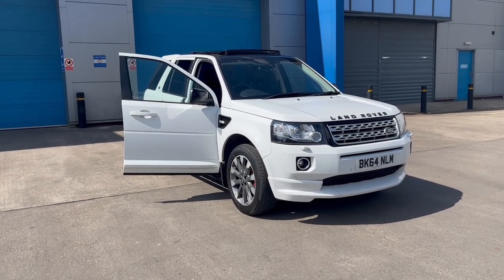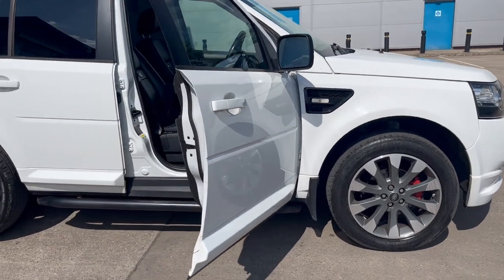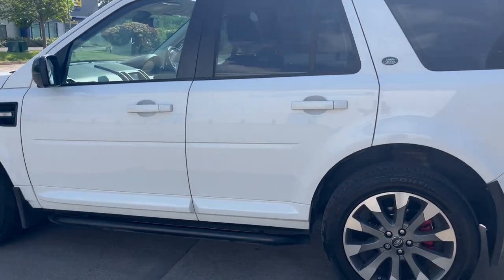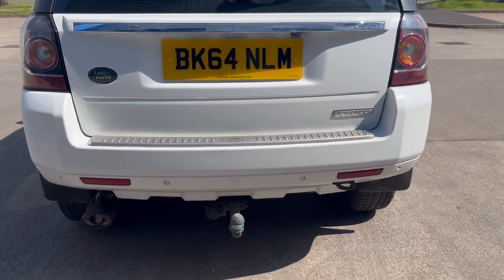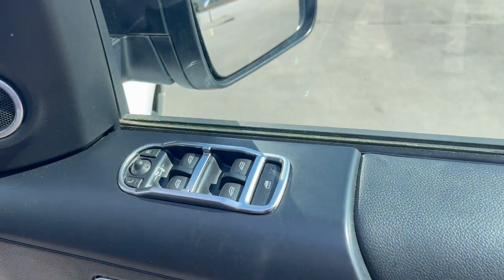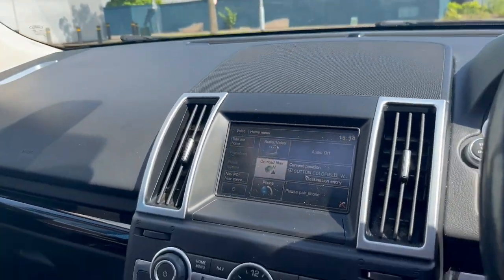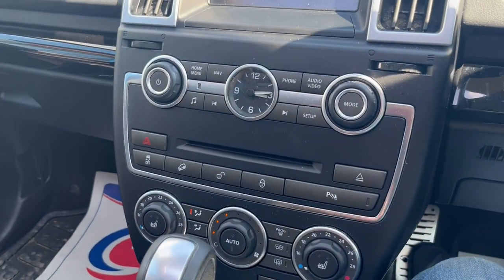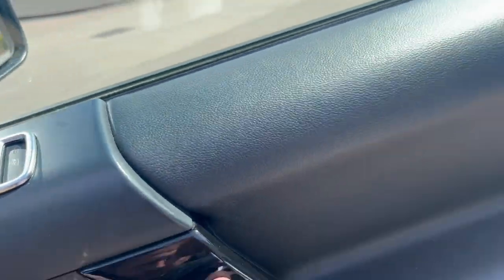Land Rover Freelander 2 2.2 SD4 Metropolis CommandShift 4WD 5 Dr 2014 (64) 53,517 miles DieselAuto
Please view for Price and Pictures .ALL WEATHER INDOOR SHOWROOM VIEWING, Drive Away Today. A Superb Rare Ltd Edition with very high specification, Factory SATELLITE Navigation, Reverse Park CAMERA, Front and Rear Parking Sensors, Full LEATHER Seats, HEATED Seats, TOWBAR Fitted, Adjustable Drive Terrain, Hill Decent, Front and Rear Park Distance Control, BLUETOOTH Connection, Remote Central Locking, Electric Windows, Electric Mirrors, FULL HPI CLEAR CERTIFICATE, Any inspection welcome, CAN BE VIEWED INSIDE so can be fully inspected in any weather. Open 7 days. We offer full dealer facilities including Finance, Part Exchange and Extended Warranty. Please call for viewing 9am to 6pm (we may be able to accommodate other times) Located in Sutton Coldfield Near Birmingham, Easy to Find. We work on Very HIGH & FAST turnover, so our cars are PRICED LOW, DEBIT, CREDIT CARDS ACCEPTED, READY TO DRIVE AWAY TODAY. Try us first. APR From 11.9% Subject to underwriting. We do work with most third party finance company’s and are fully approved with ZUTO, CAR FINANCE 24/7, FIRST RESPONSE, QUICK CAR FINANCE ETC….We can arrange 5 day drive away insurance subject to status. Post Code B76 9QN. Please call to check this vehicle is still available and to arrange a viewing.